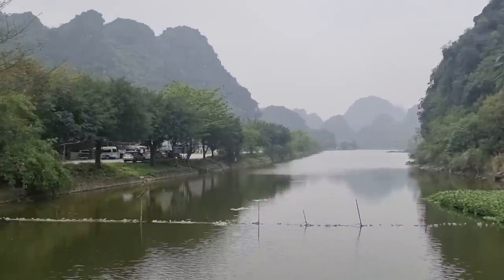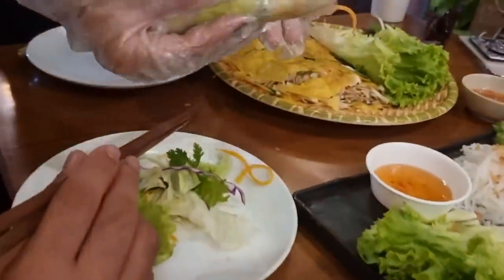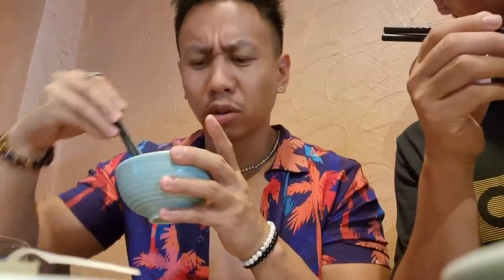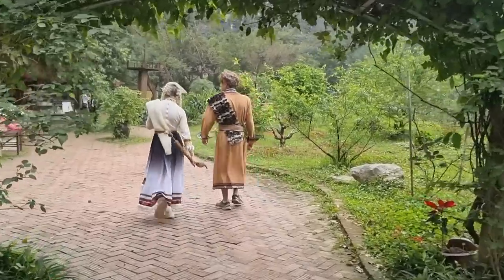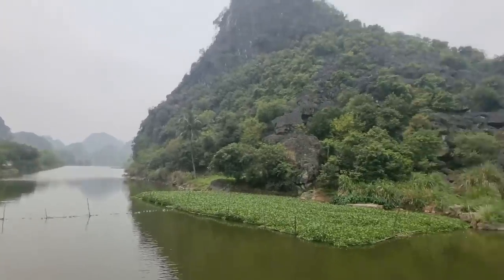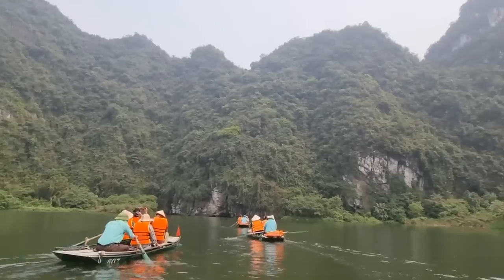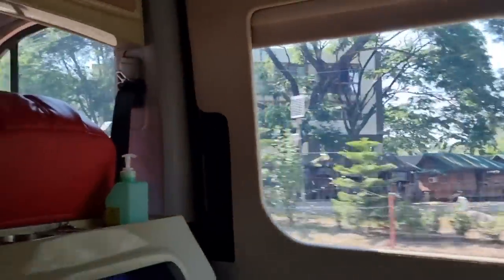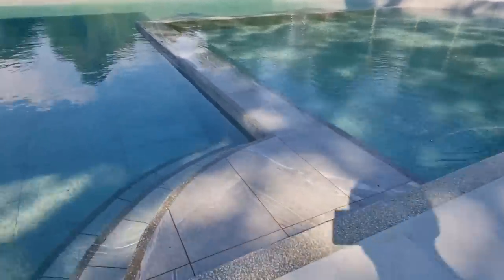Exploring Vietnam Like Never Before | Vlog #1623